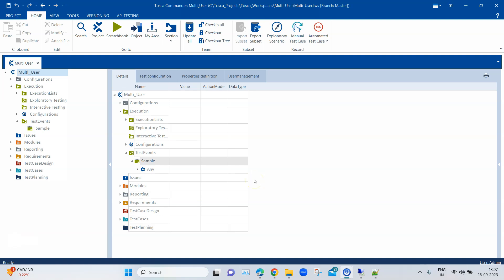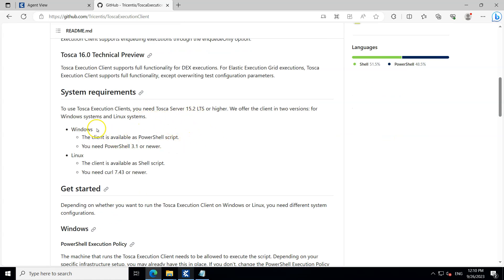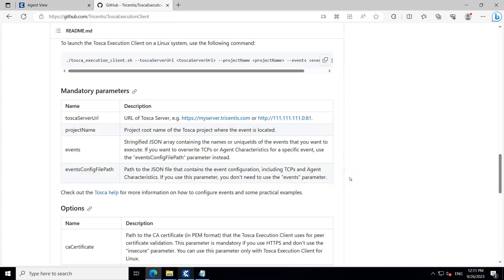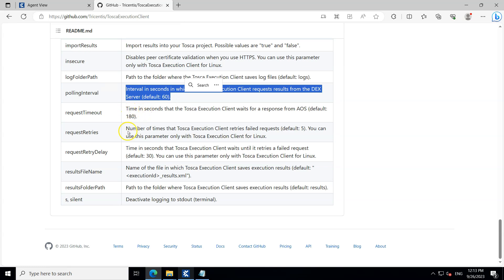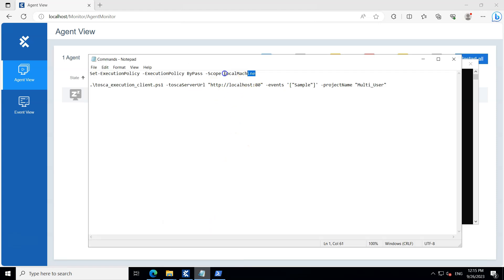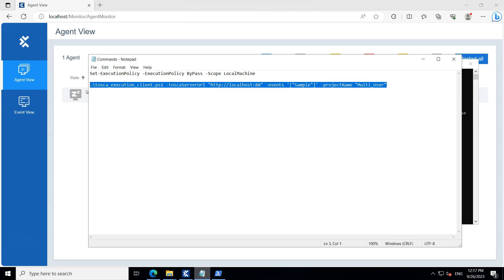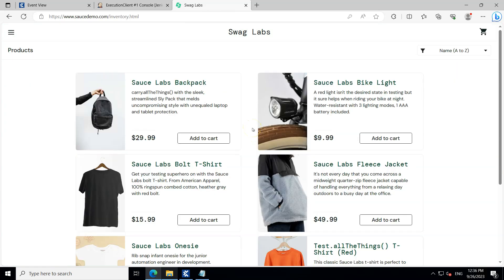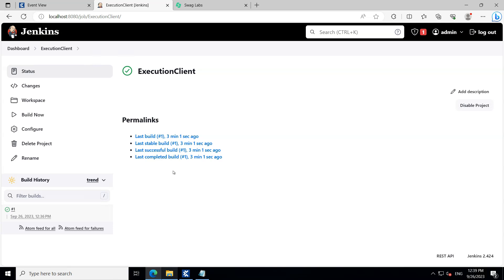Tosca Tutorial | Lesson 153 - Tosca Execution Client | Script Based CI/CD Integration | Powershell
Learn how to use Tosca Execution Clients to enable fully script-based test execution.

Discover the essential prerequisites to ensure seamless CI/CD integration.

🔹 Step-by-Step Guide to Tosca Execution Client Setup and Execution

📌 Prerequisites Before You Begin:
Ensure Tosca Distributed Execution is available with AOS (Automation Object Service) or Tosca Cloud.
Authentication is required if using Tosca Server with HTTPS binding.

🚀 Understanding Event-Based Execution
Tosca Execution Clients run tests as events containing one or more TestEvents or ElasticExecutionGridEvents.
Events allow for flexible test execution, reducing manual intervention.

🔧 Configuring Test Configuration Parameters (TCPs)
TCPs define environmental settings (e.g., specifying browser type for UI tests).
They allow dynamic test configurations without needing test modifications.

📊 Fine-Tuning Execution Conditions with Characteristics
Define execution conditions like memory requirements to optimize test agents.
Ensure optimal test execution across various system environments.

🎯 Selecting Tests for Execution Efficiently
You can define tests using:
Command-line options for quick execution.
JSON-based configuration for detailed test event definitions.

🛠️ Step-by-Step Execution Guide
Run Tosca Execution Clients using:
PowerShell scripts with inline event definitions.
Bash scripts for Linux-based automation workflows.

📢 Engage and Stay Updated!

Learn advanced QA automation strategies from industry experts.

Get exclusive tips and tricks on optimizing Tosca for continuous testing.

Stay ahead in DevOps and CI/CD automation with our hands-on guides.